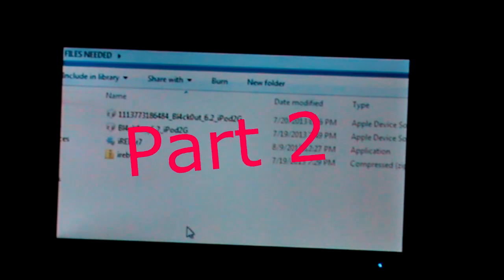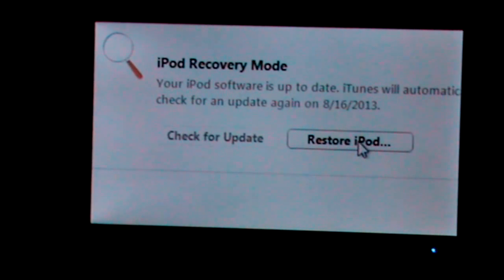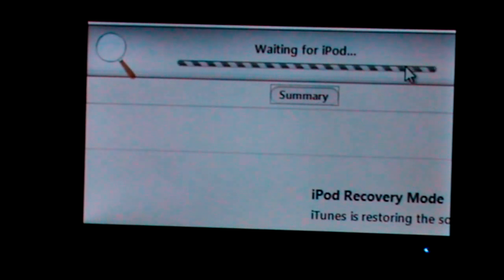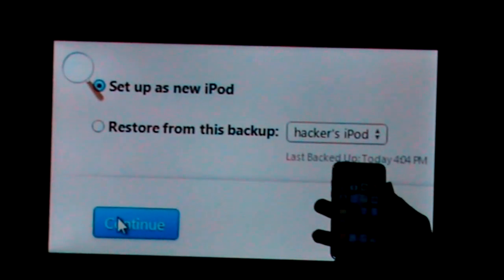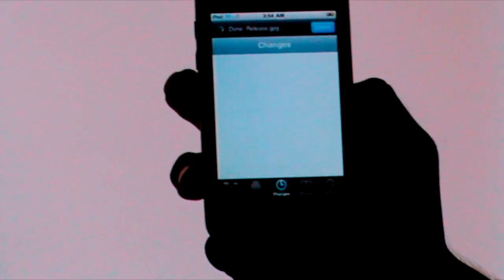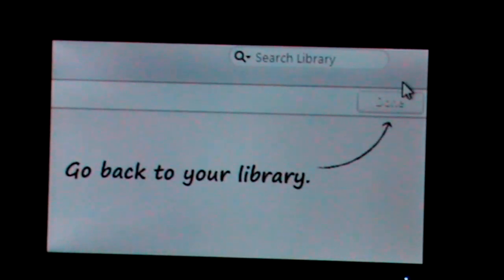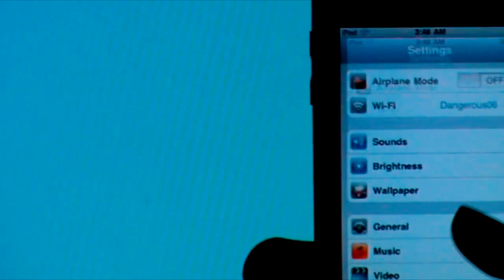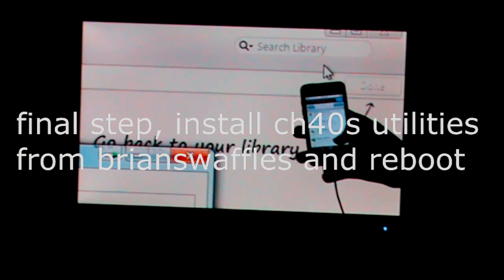ios 7 on ipod touch 2g [complete tutuoral] part 2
getting and stitching SHSH instructions included in the downloaded folder
special thanks to Gautam : the hardware  Geek
and SISIR : the irritating cameraman
thanks to bl4ck0ut